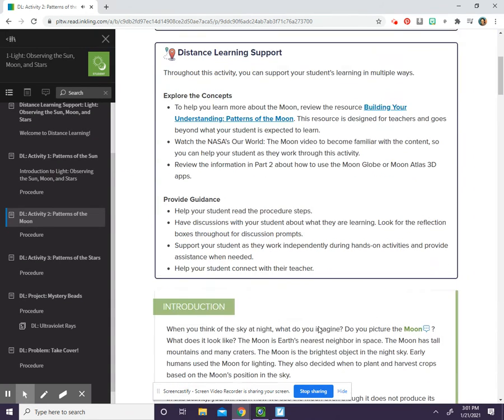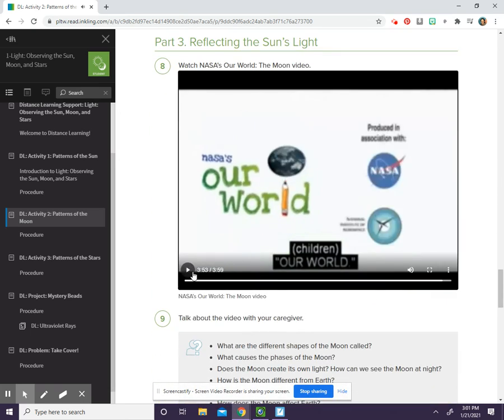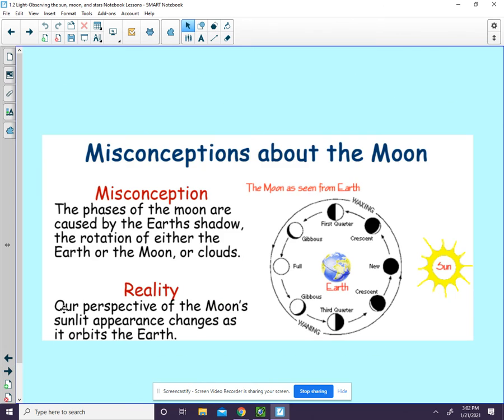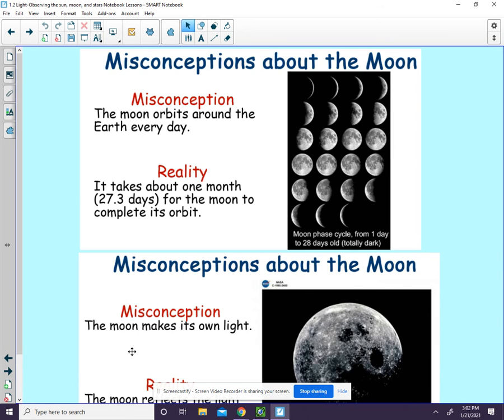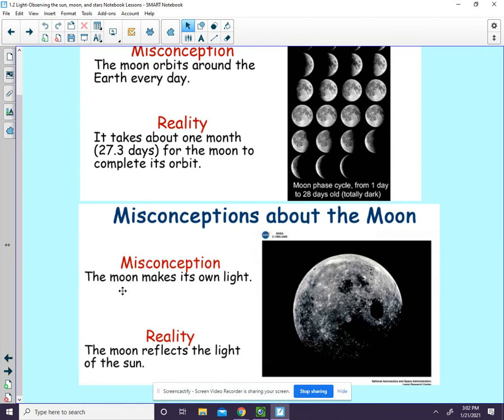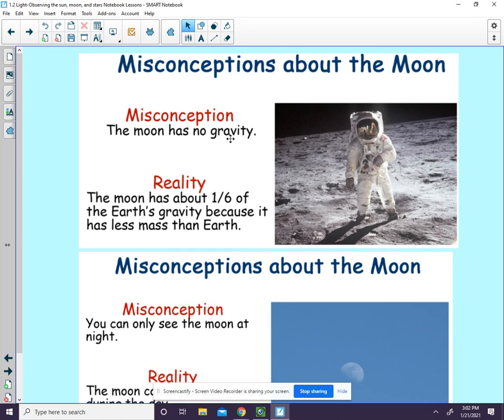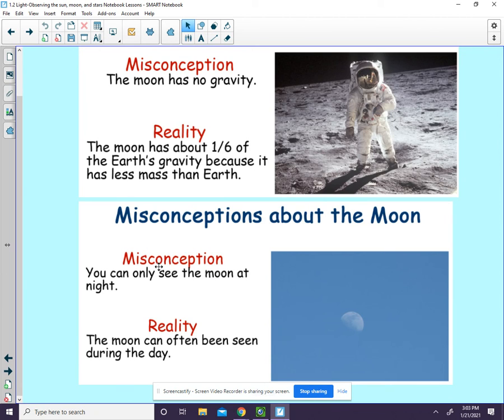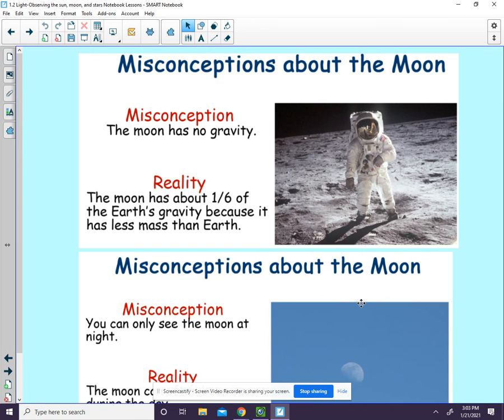January 27 STEM Moon Misconceptions